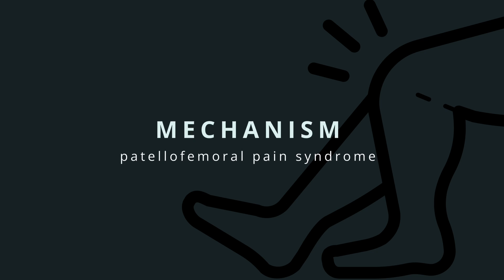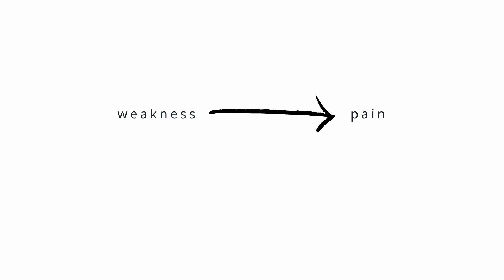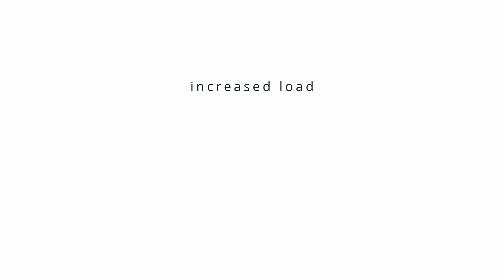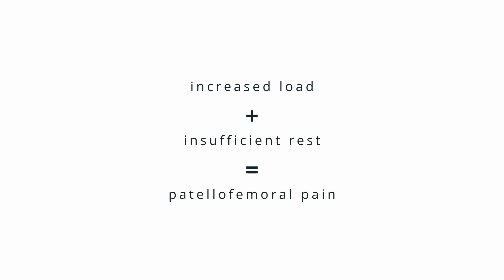Patellofemoral pain syndrome rehab exercises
Patellofemoral pain is the term to describe pain at the front of the knee. The pain is generally worse with loading in knee flexion like when squatting or going up or down stairs. This video covers the patellofemoral pain syndrome injury mechanism and rehab strengthening exercises.

Chapters:
0:00 Introduction
0:16 Injury Mechanism
1:58 Rehab exercises
2:14 Knee strengthening exercises
3:51 Glute strengthening exercises

Show Notes:
Willy RW, Hoglund LT, Barton CJ, Bolgla LA, Scalzitti DA, Logerstedt DS, Lynch AD, Snyder-Mackler L, McDonough CM. Patellofemoral Pain. J Orthop Sports Phys Ther. 2019 Sep;49(9):CPG1-CPG95. doi: 10.2519/jospt.2019.0302.

I'm a chiropractor interested in rehabilitation, tendinopathy, and chronic pain. I graduated from the University of Washington with a Bachelor's in Science and from Palmer Chiropractic College West with a Doctorate in Chiropractic.